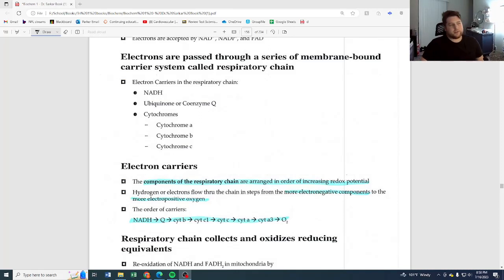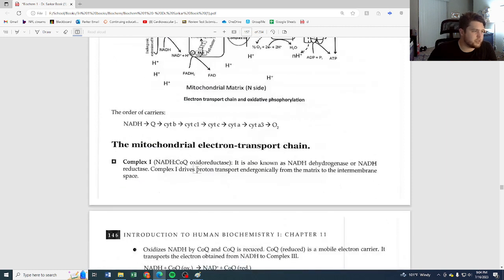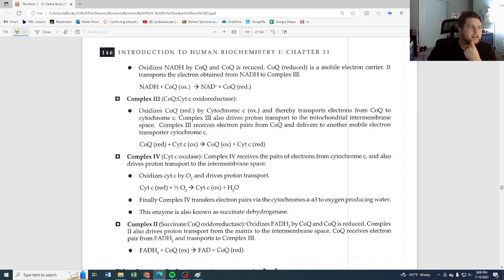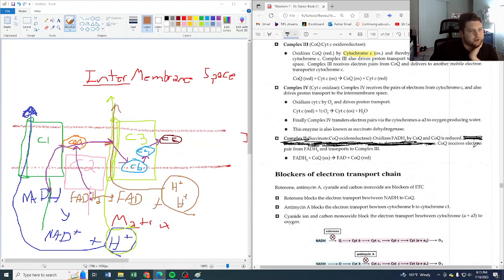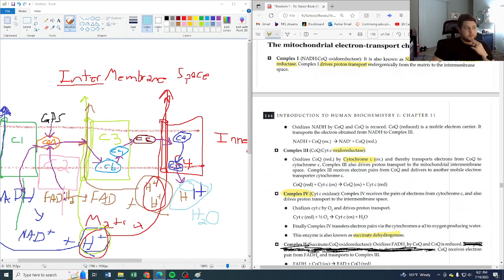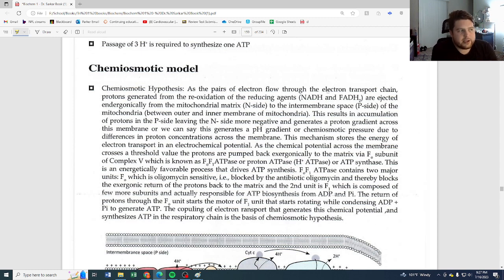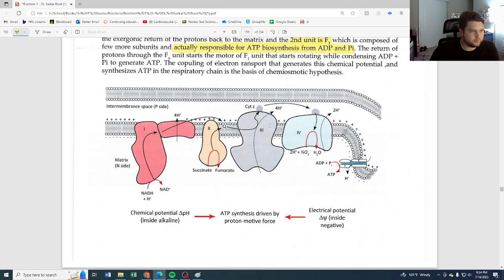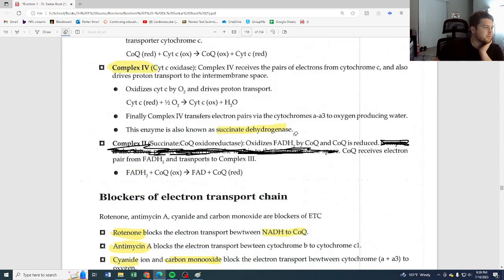Book: Ch 11 Oxidative Phosphorylation Part 2 - ETC